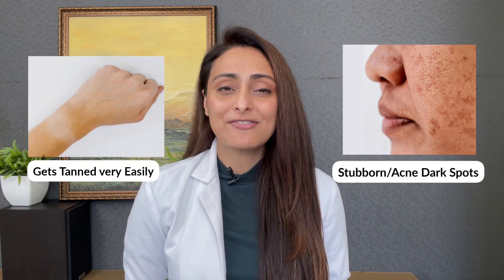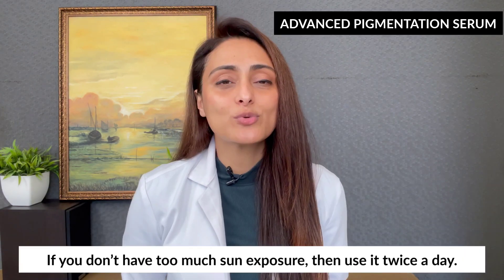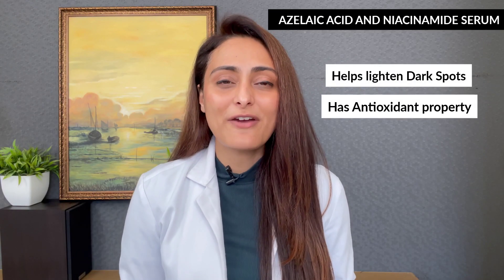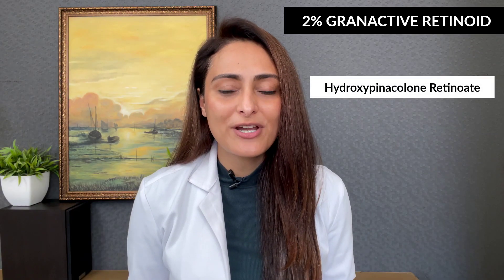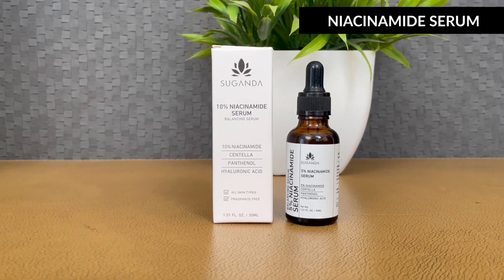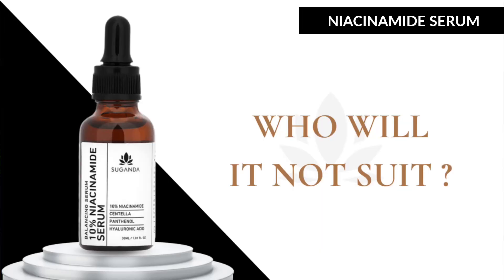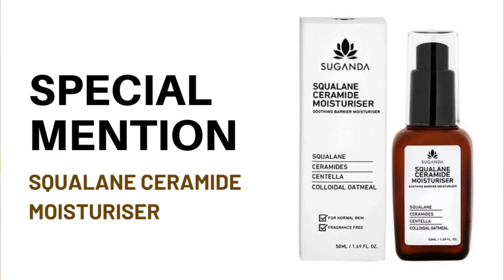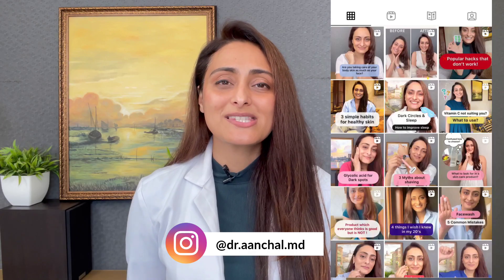Dark spots serums | Antiageing | Suganda review | dermatologist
Dermatologist recommendation from @Suganda

I have been asked multiple times to review the brand Suganda. Here I tell you a few of my favourite products from the brand.

Suganda is a home grown Indian brand which makes products to suit Indian skin type.  I have been using their products for many months. They are effective yet gentle on the skin .

Clinic address :
Surat : 395007
Gujarat.